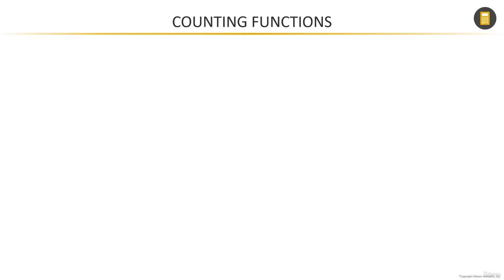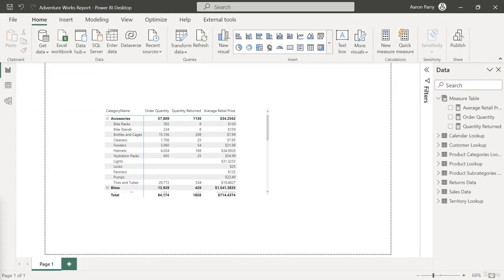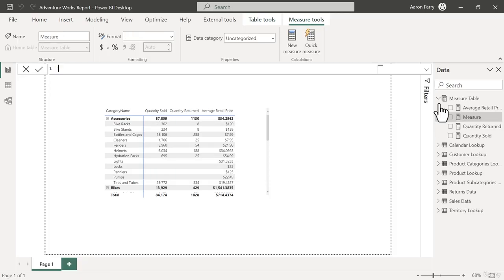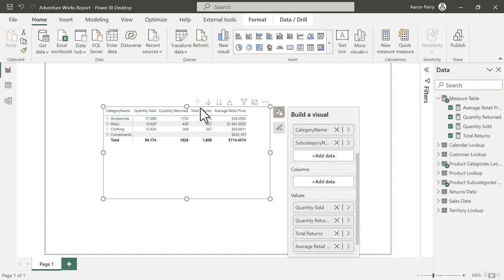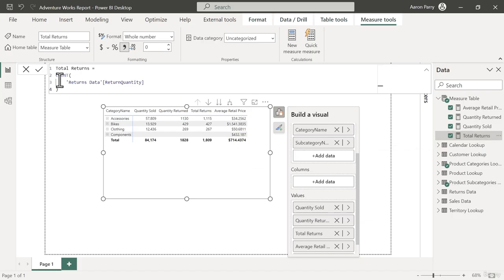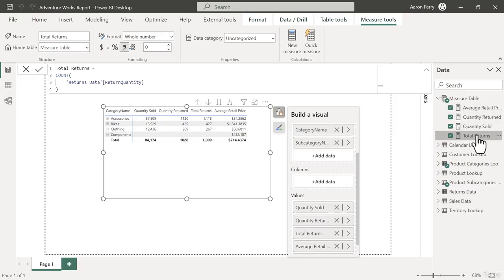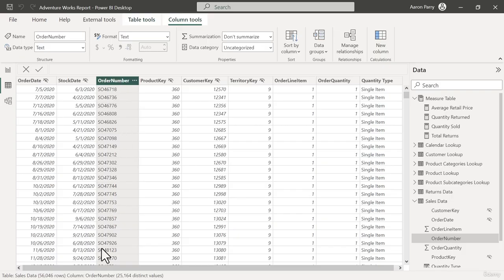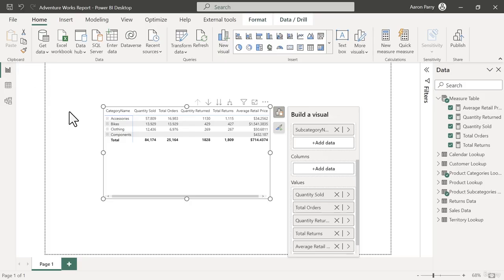Power BI DAX COUNT Functions Explained | COUNT, COUNTA, COUNTROWS & DISTINCTCOUNT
In Power BI, counting data correctly is one of the most important skills in DAX — but beginners often get confused between COUNT, COUNTA, COUNTROWS, and DISTINCTCOUNT.

In this video, I’ll break all counting functions down in a simple way so you clearly understand when and how to use each one.

You’ll learn:

Difference between COUNT and COUNTA
When to use COUNTROWS
How DISTINCTCOUNT works in real scenarios
Simple examples for each function

This is part of the Power BI School DAX series.

By the end of this video, counting in DAX will feel much clearer and practical.